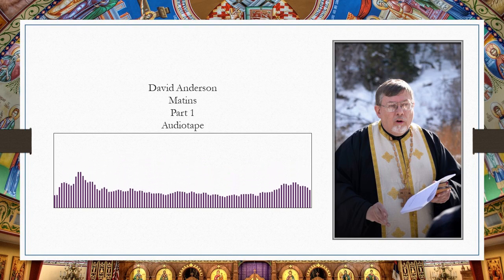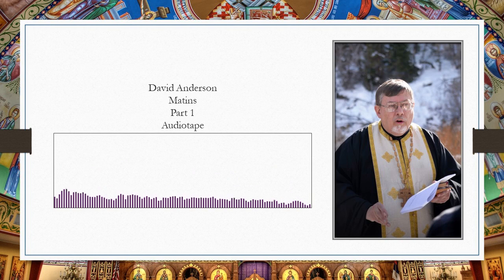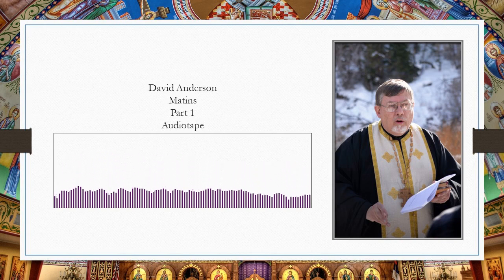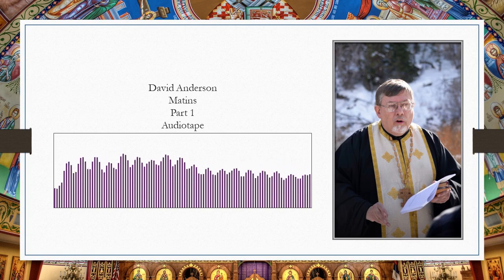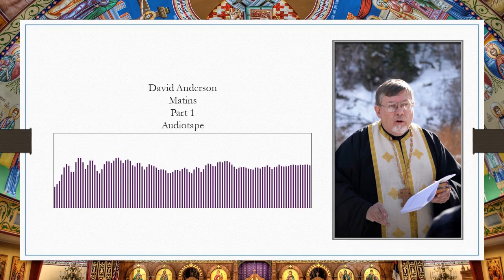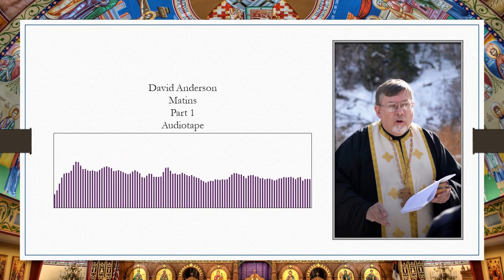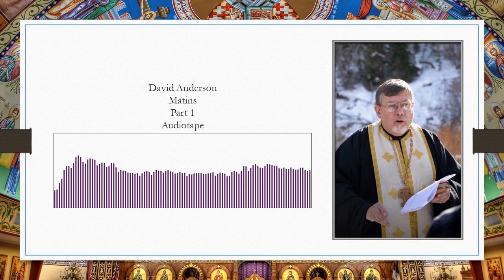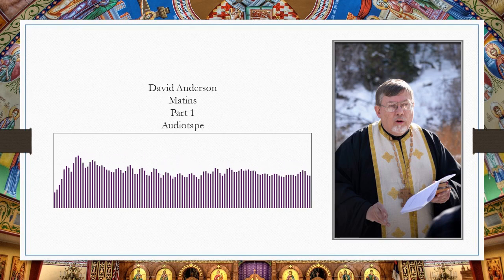Matins (Side 1)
Matins is a complex vigil service concluding with morning prayer. This vigil originated in the monastic life, evolving from there.

The first part of Matins, called the Royal Beginning or Imperial Preface, consists of historical prayers for the emperor, with the Tragana prayers, Lord's Prayer, and prayers for the king being recited. The service concludes with a short litany for the ruler and other petitions.

Nocturns is intended to be a night watch or vigil. The service begins with a unique Trinitarian blessing and includes the six immovable Psalms, followed by the Great Litany. The contemporary service books consist of twelve prayers, and the priest is expected to recite them during the chanting of the six Psalms. The service is lengthy and involves the chanting of a prescribed variable portion of the Psalter for the day.

The festal nocturns or vigil is only performed on Sundays or great feast days. The historical origins of the Matins service in the Orthodox Christian tradition are also discussed, with the practice of reading the weekly Resurrection gospel at the tomb still being seen in some churches.

The views expressed in this video do not necessarily reflect those of Christian Theological Archive.

TIMESTAMPS
00:00 Introduction
01:10 The Horologion contains immovable portions of daily services
07:22 The Imperial Preface
23:26 The Psalter is chanted through once a week in monasteries and is broken into 20 Kathismata
24:28 Each Kathisma is broken into 3 Stases
27:14 The use of Psalms 134 & 135

ABOUT
Christian Theological Archive is a channel of paulvendredi.com. Our goal is to preserve out-of-print recordings from analog sources (audiotapes, LP records, and VHS tapes) as well as digital sources (DVD and audio CD).